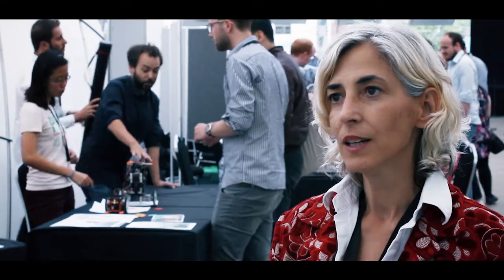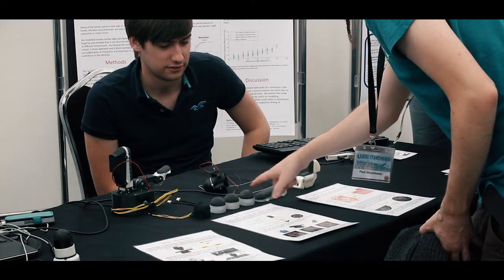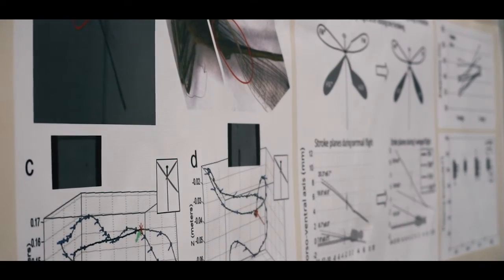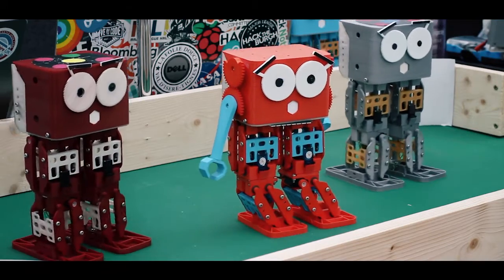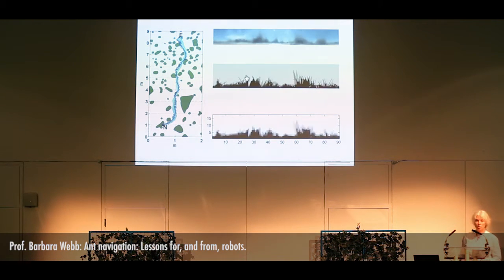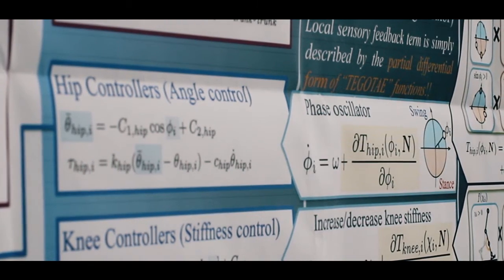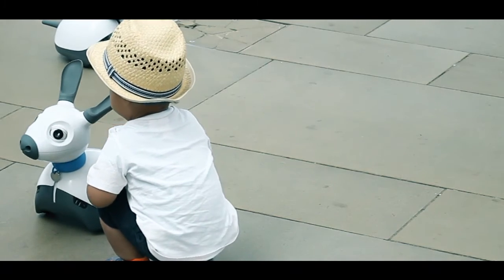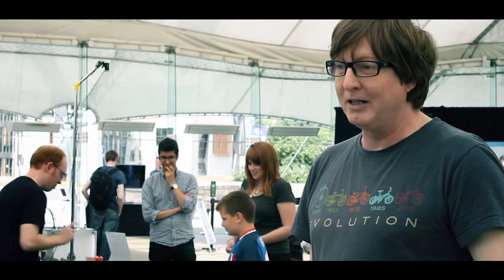Living Machines. The International Conference on Biomimetic and Biohybrid Systems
Living Machines
The International Conference on Biomimetic and Biohybrid Systems The 2016 edition was hosted at the Dynamic Earth, Edinburgh, Scotland. 19th to 22nd July 2016

Organized by the  Convergent Science Network  in association with Heriot Watt University and University of Edinburgh